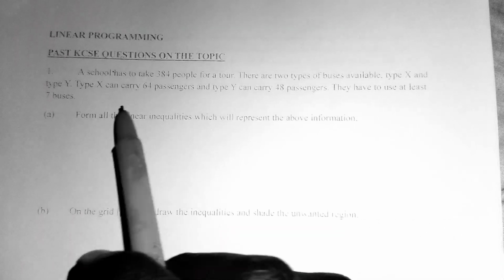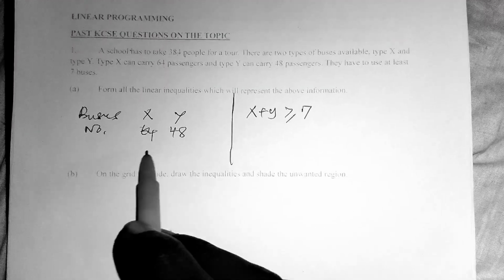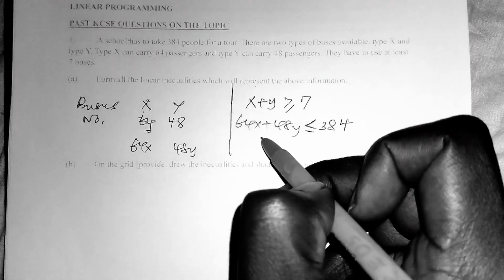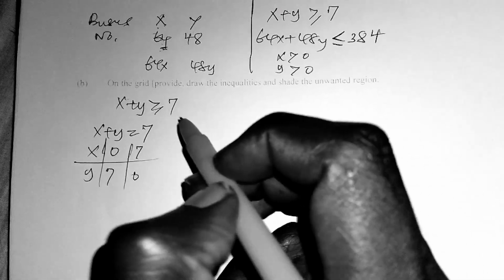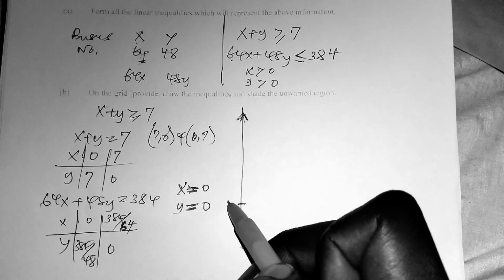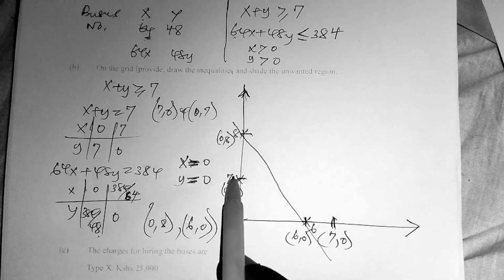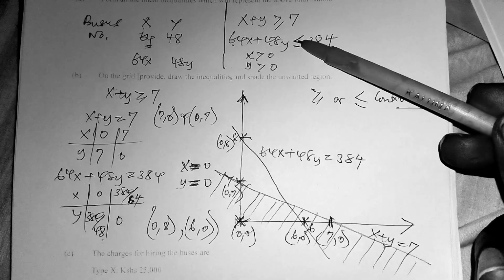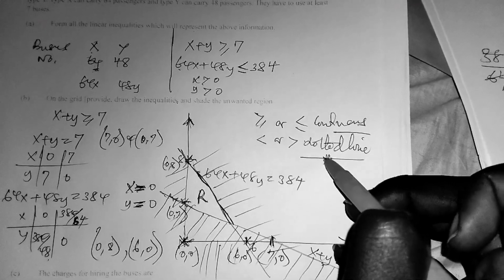Linear Programming : Key to KCSE 2025 MATHS Sucess